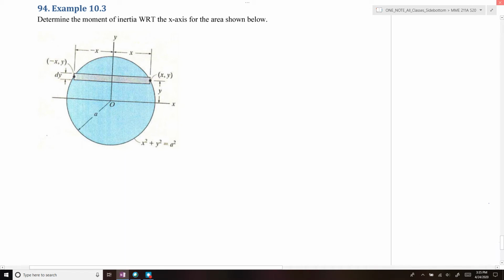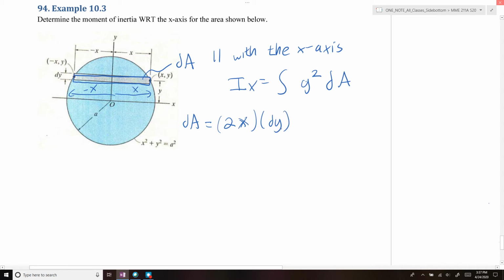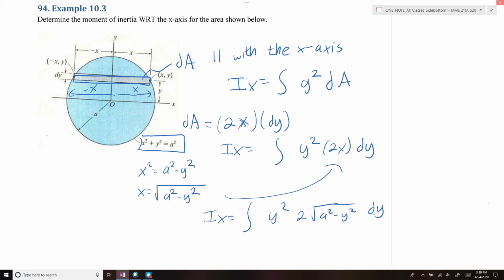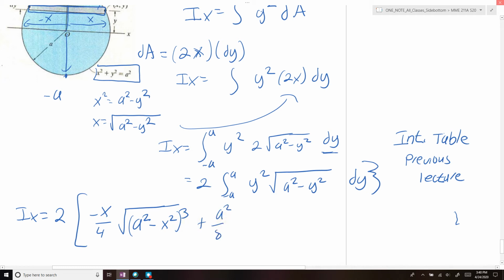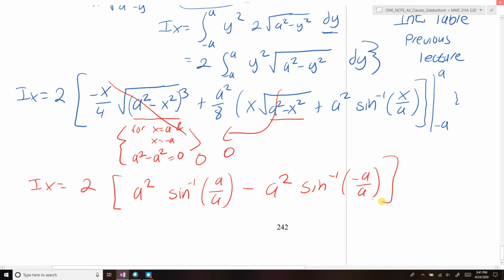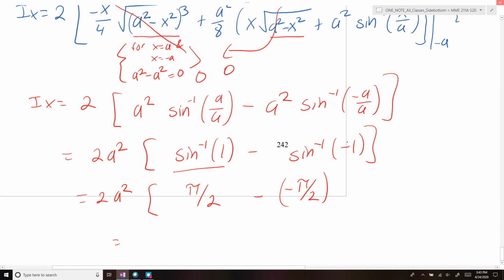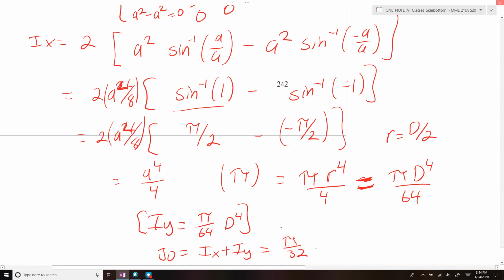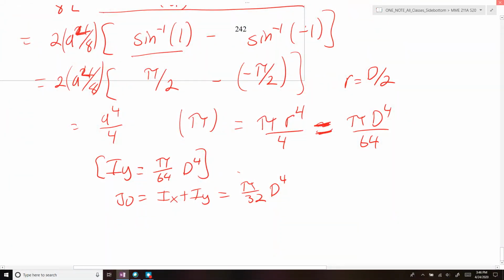MME 211-L26-#94 Example 10.3 Moment of Inertia of a Circle